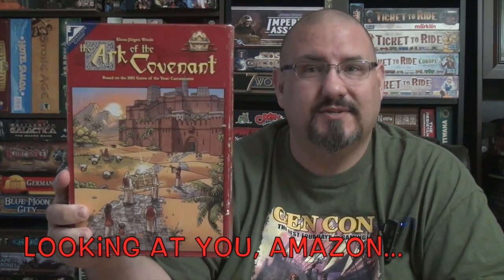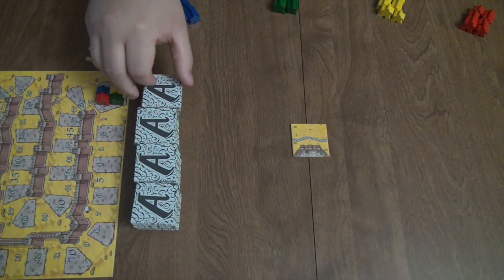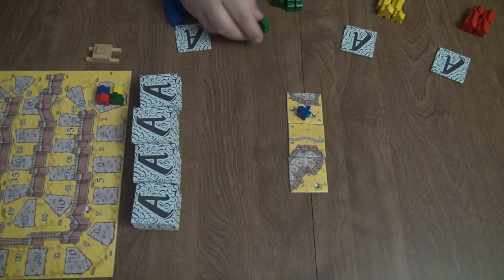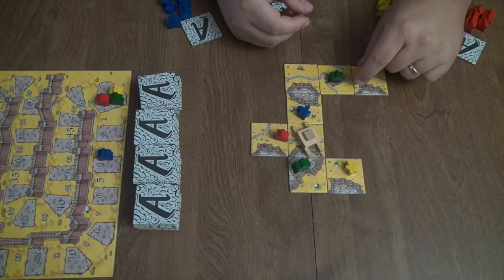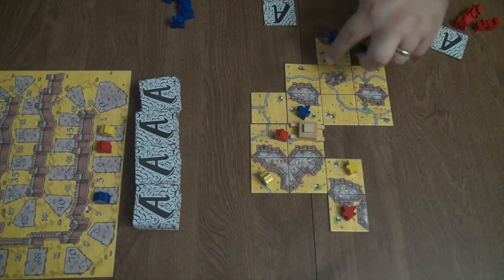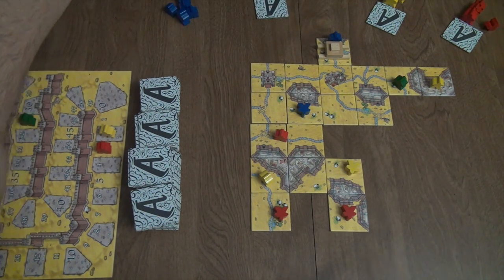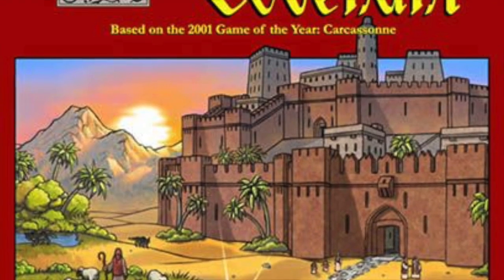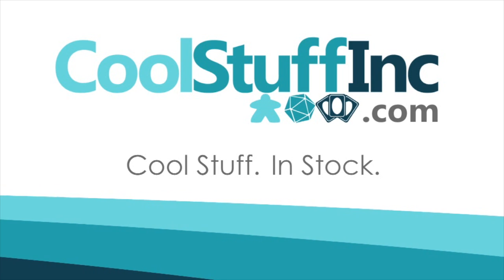The Ark of the Covenant Review with Sam Healey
Sam Healey takes a look at this biblically-themed version of the classic game, Carcassonne, from Inspirational Games!!

00:00 - Introduction
01:16 - Game overview
10:31 - Final thoughts